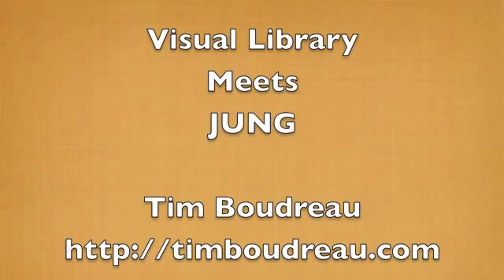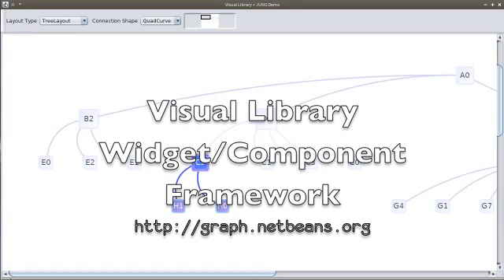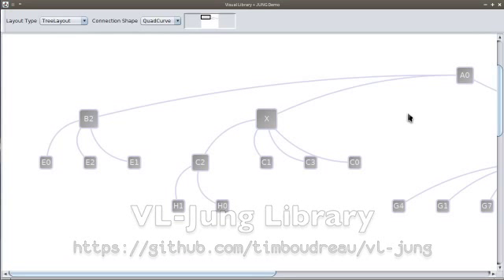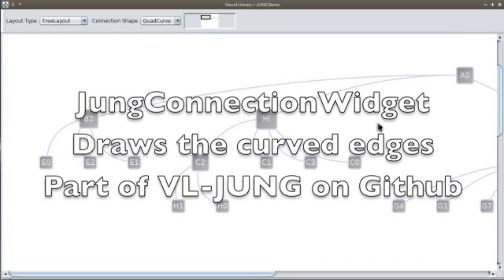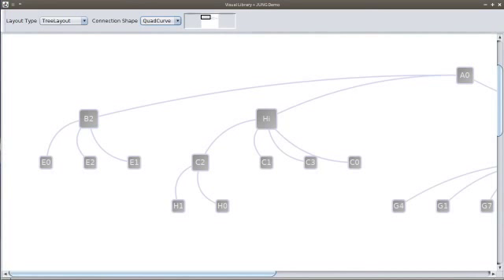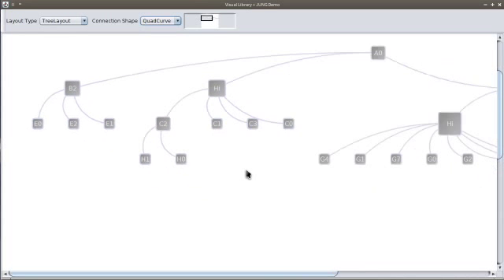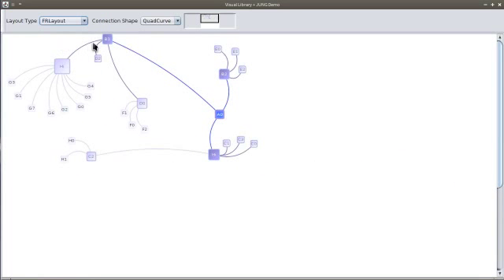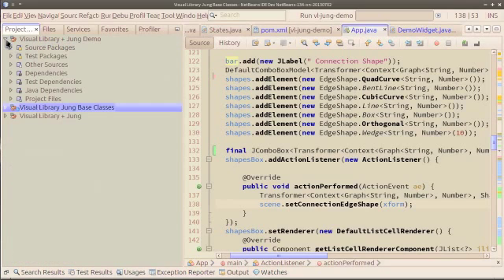NetBeans Visual Library + JUNG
JUNG is a fantastic Java library for drawing graphs of connected data. It has a lot of great layouts developed by researchers in graph theory.

Visual LIbrary is a fantastic Java library for doing beautiful, animated user interfaces of the sort that are hard in plain Swing. It has limited support for drawing graphs;  but unlike JUNG, you can animate, use real Swing components and and have all the richness of a real user interface toolkit at your disposal.

What happens if you put these two things together?  That's what I did.  The VL-JUNG project is the result.  This video demos its capabilities and how easy it is to work with.